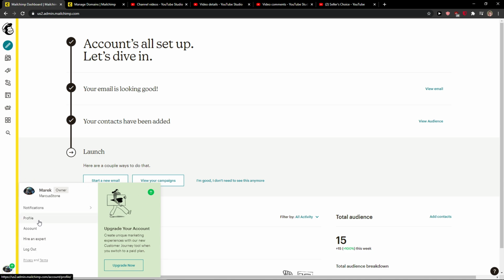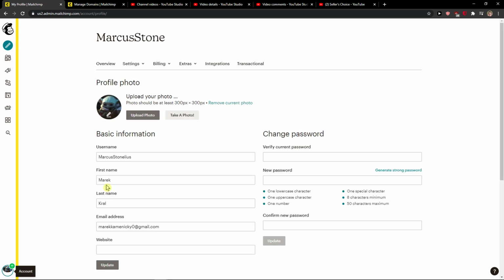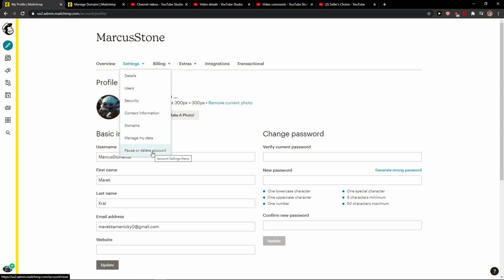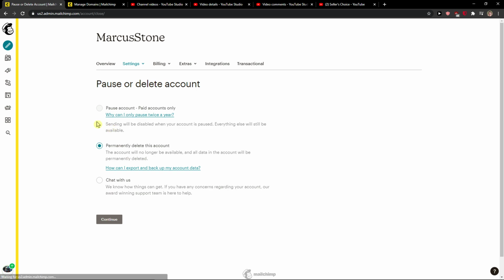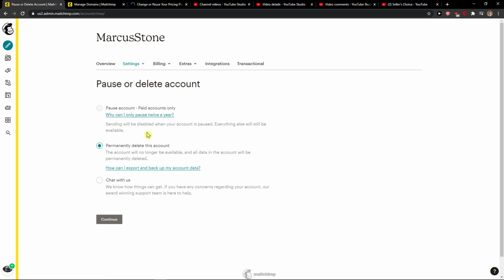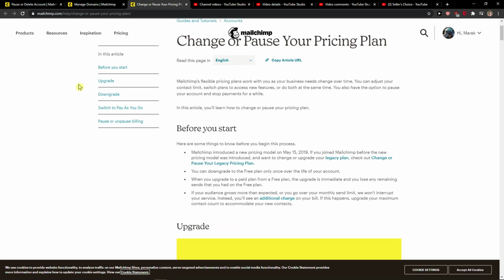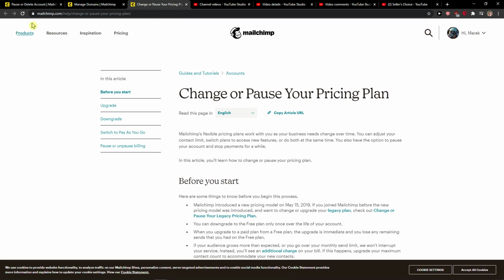How To Pause Account In Mailchimp